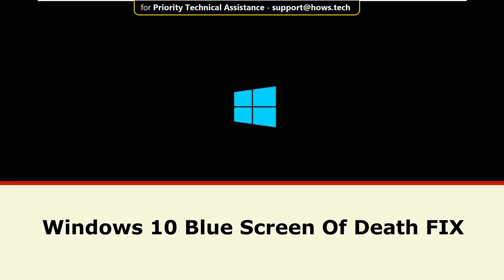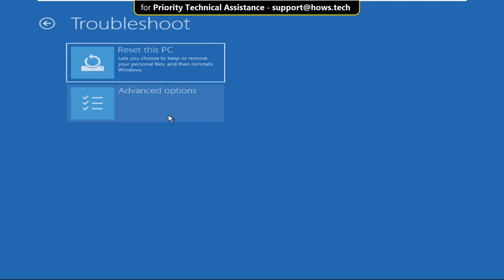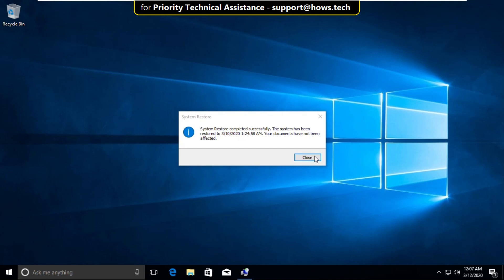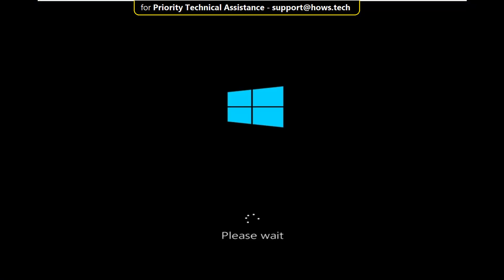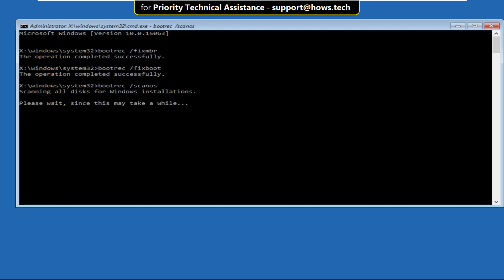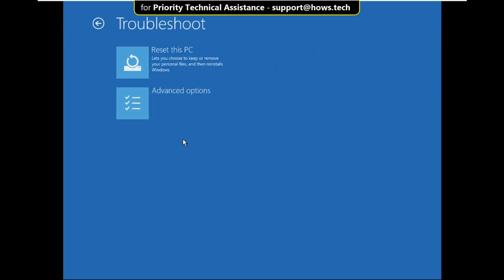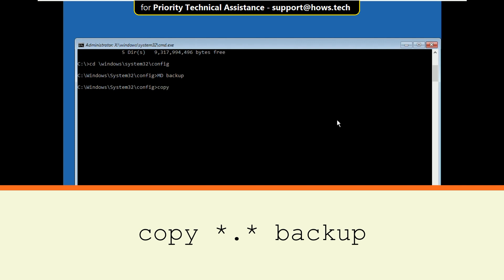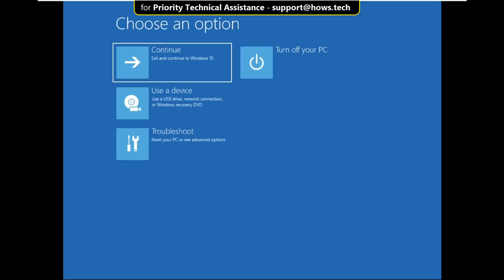Windows 10 Blue Screen Error FIX | Restart Loop | Automatic Repair Screen - How to fix Boot Startup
This video is going to guide you through the steps to fix Windows 10 Blue Screen Error FIX.